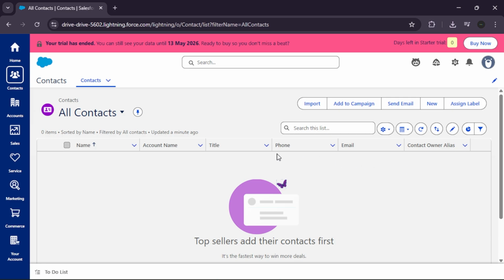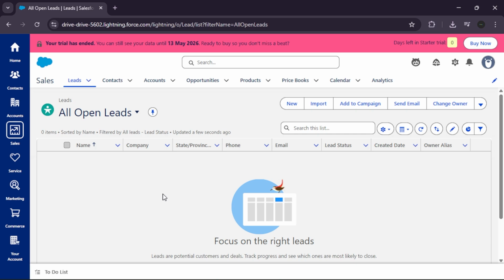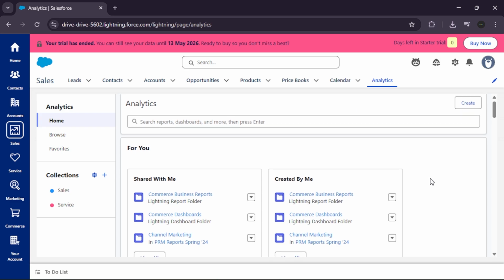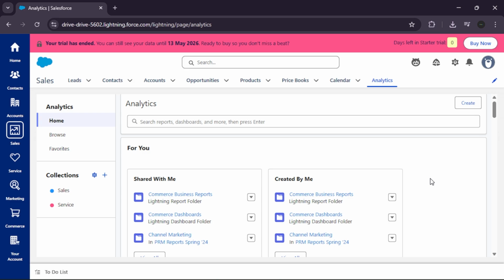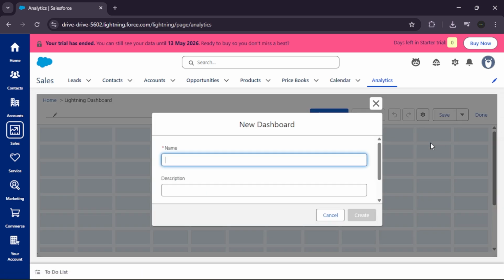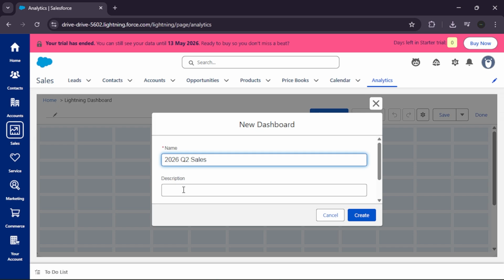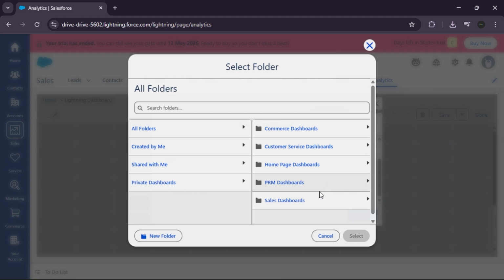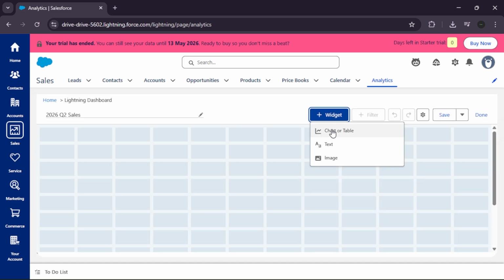How to Build Dashboards in Salesforce [2026 GUIDE]